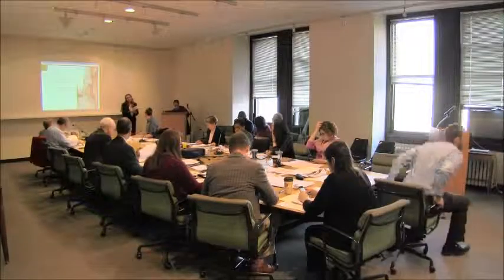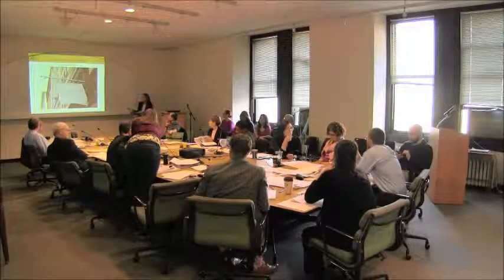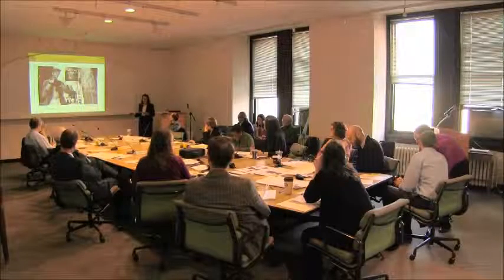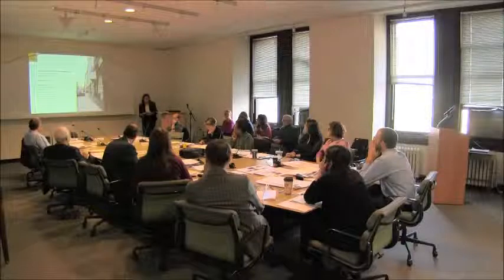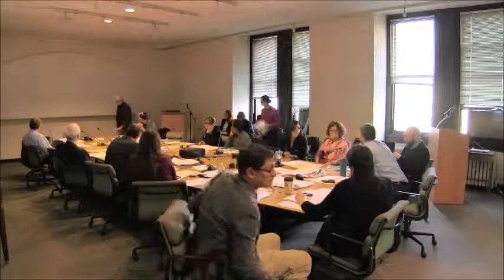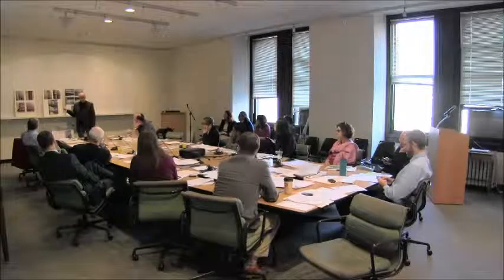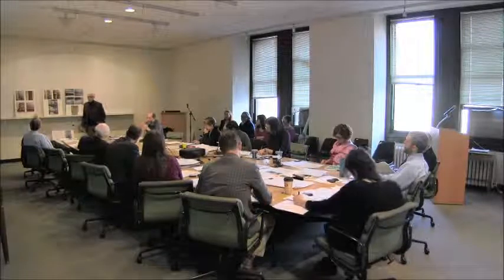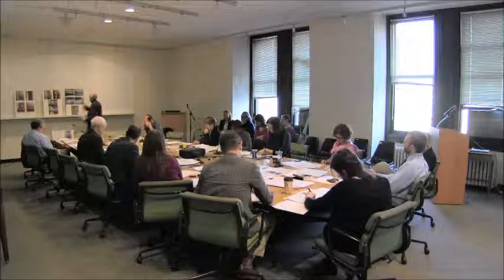Public Hearing, April 1, 2014- Item 5: 80 Wooster Street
CERTIFICATE OF APPROPRIATENESS
BOROUGH OF MANHATTAN
15-2770 -Block 486, lot 9-
80 Wooster Street-SoHo-Cast Iron Historic District
A Beaux-Arts  style stores and storerooms building designed by G.A. Schellinger and built in 1894. Application is to legalize the installation of mechanical equipment and a flagpole without Landmarks Preservation Commission permit(s).
Community District 2